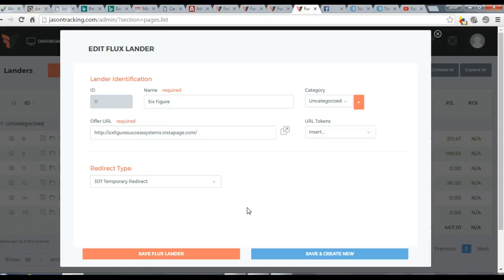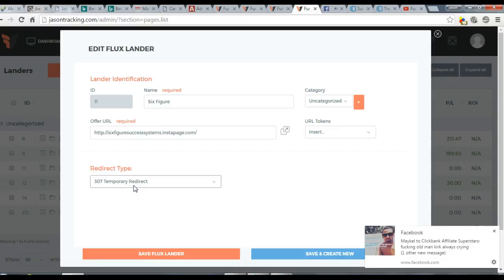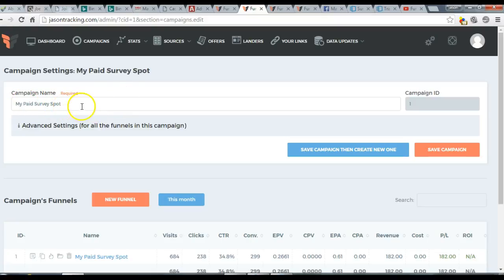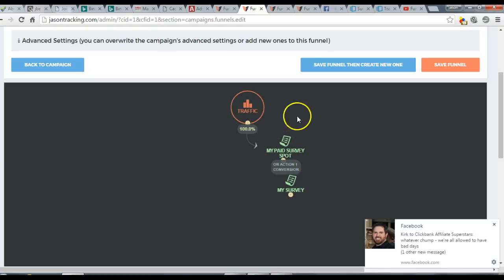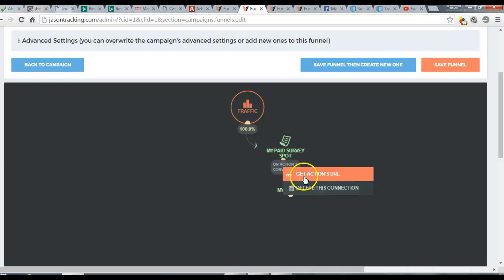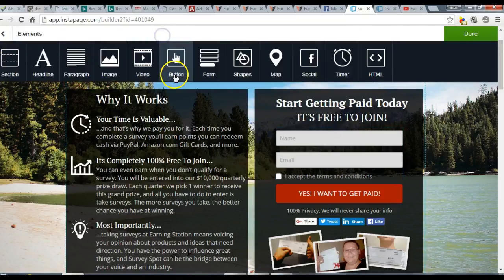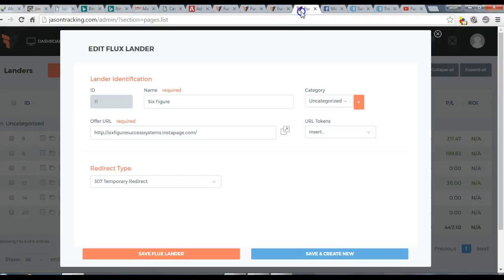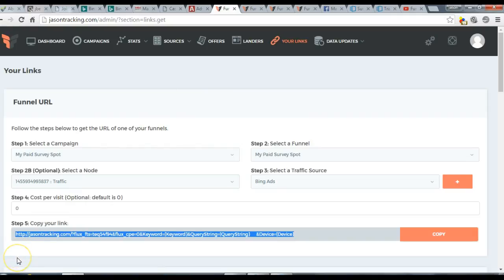Tracking Lander with funnel Flux